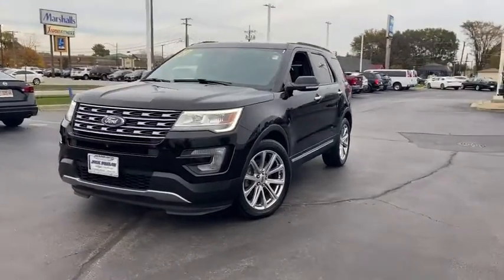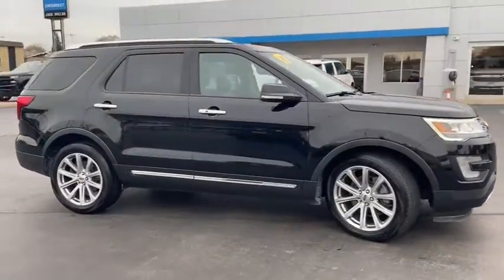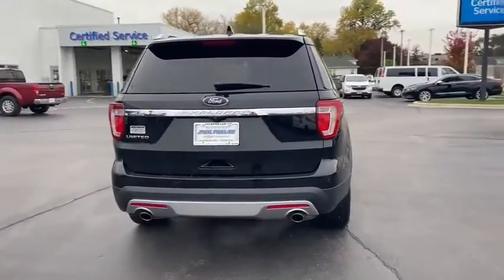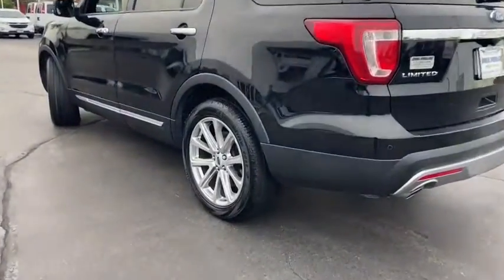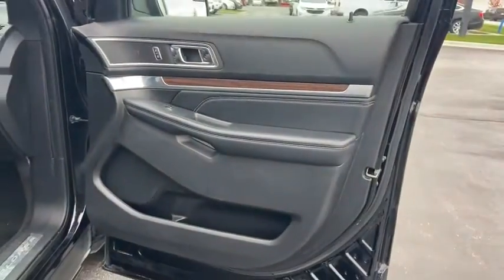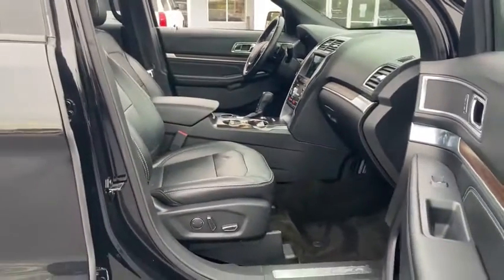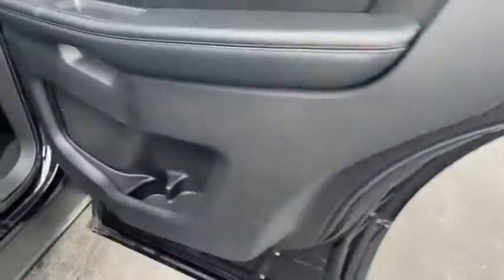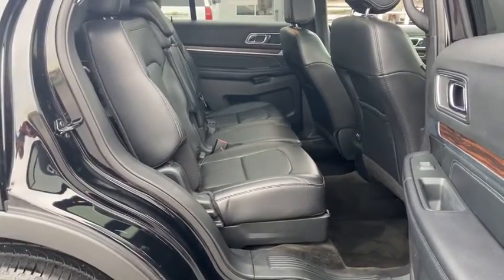2017 Ford Explorer Oak Park, Naperville, Joilet, Evanston, Chicago, IL G6717A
Used 2017 Ford Explorer available in Chicago, Illinois at Jack Phelan CHevrolet. Servicing the Oak Park, Naperville, Joilet, Evanston, IL area.

4000 S. Harlem Ave

Recent Arrival! 2017 Ford Explorer Limited 3.5L 6-Cylinder SMPI Turbocharged DOHC 6-Speed Automatic with Select-Shift FWDbrbrbrAwards:br  * 2017 KBB.com Brand Image Awards   * 2017 KBB.com 10 Most Awarded BrandsbrAt Jack Phelan Chevrolet we are committed to making your car buying experience Stress Free and Easy!! We Can Appraise and Purchase Your Used Vehicle As Well as Secure Financing for Your New One!! Please call or email us or simply stop bye today!brbrReviews:br  * Plenty of high-tech features that are easy to use; cargo space is generous behind the third row; turbocharged V6 engine delivers plentiful power; cabin is quiet and comfortable on the highway. Source: Edmunds